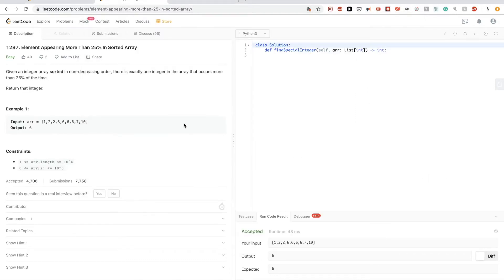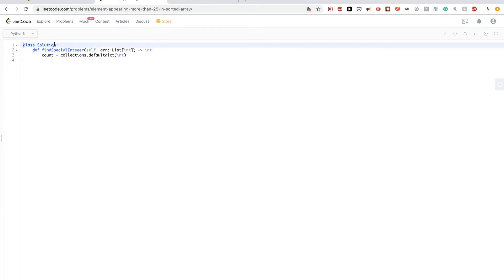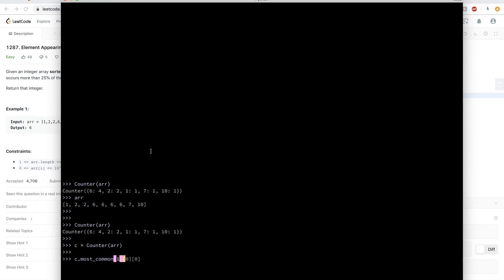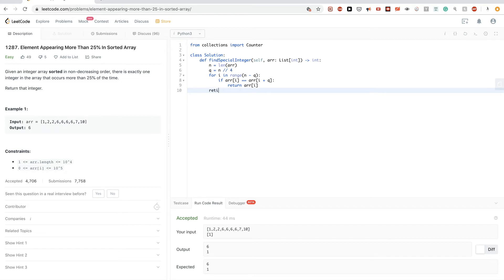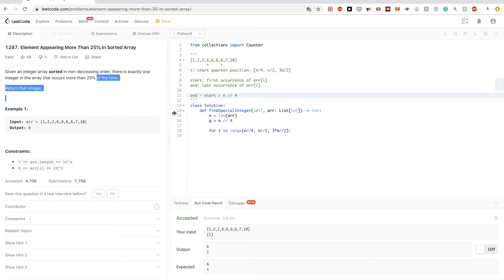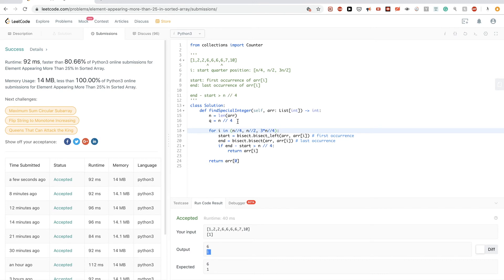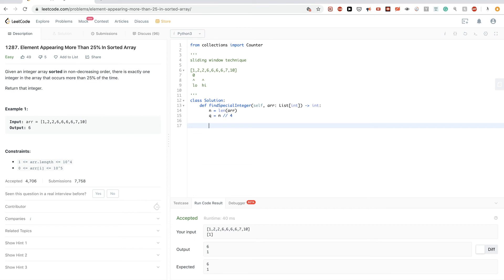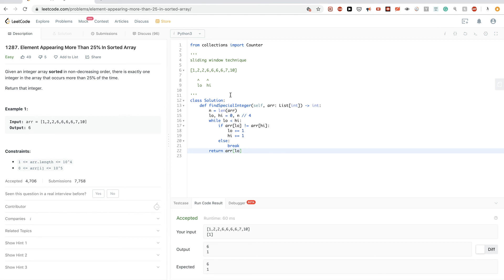Leetcode 1287: Element Appearing More Than 25% In Sorted Array